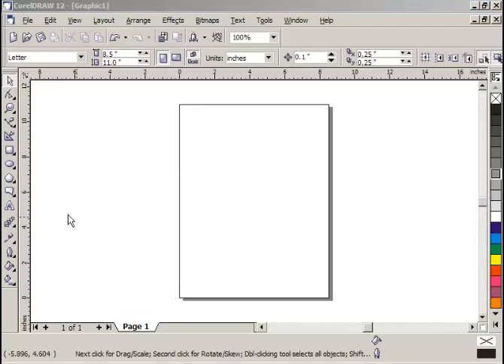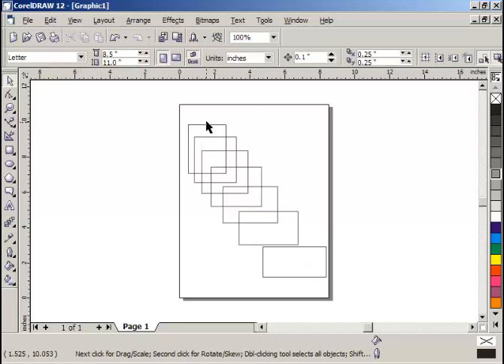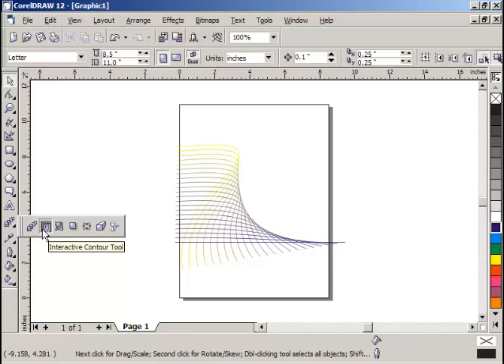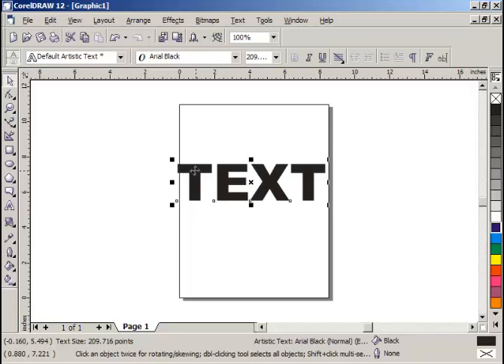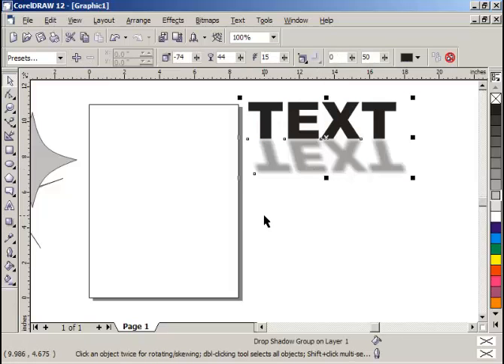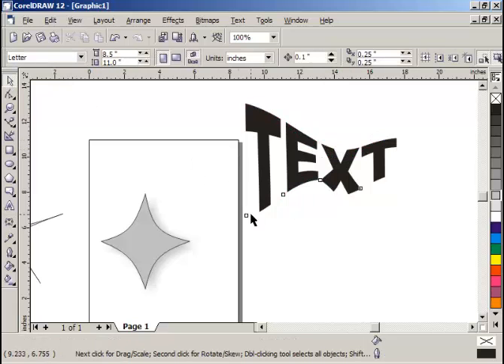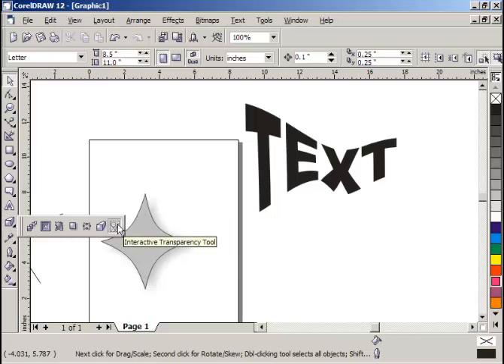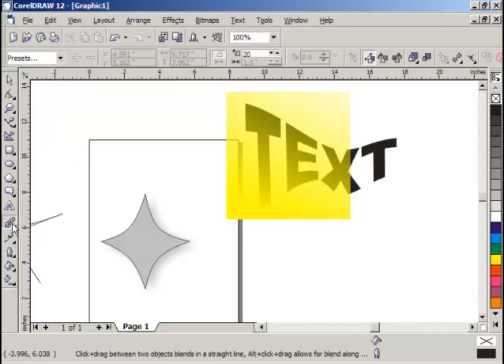Interactive blend tool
The Blend tool lets you blend two objects.